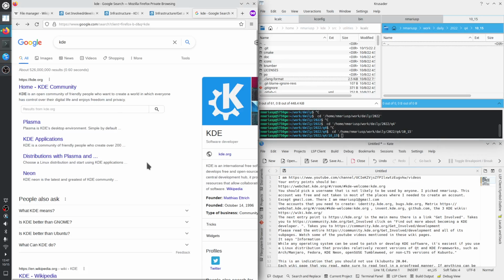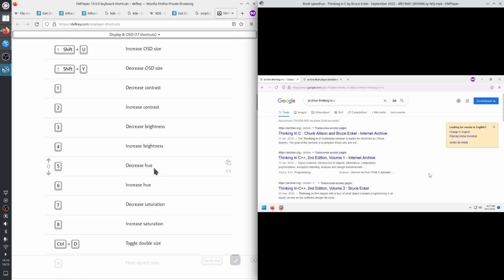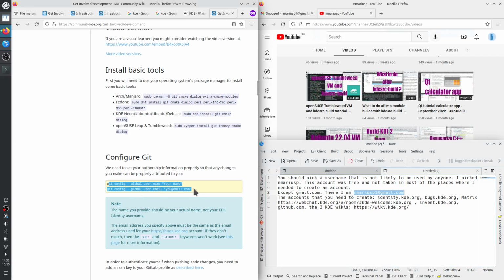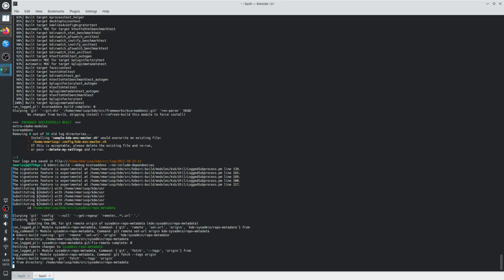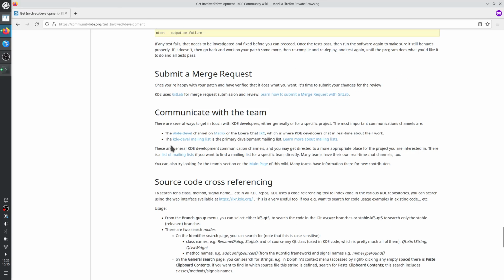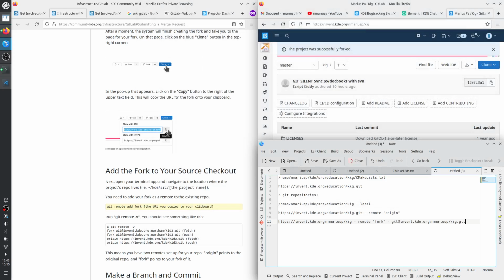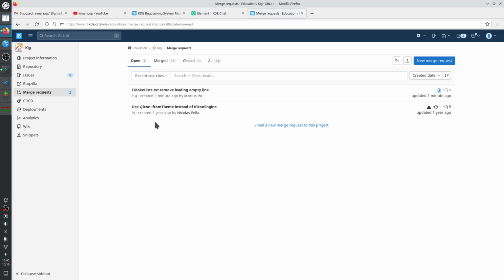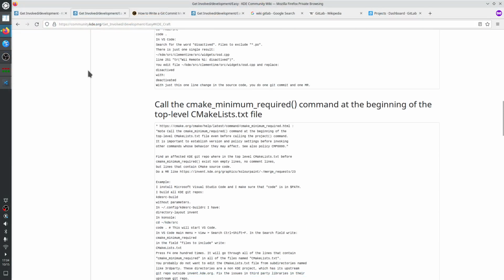Start programming for KDE tutorial for beginners - October 2022 - c5b601fb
Do you want to contribute to the KDE Community as a developer? Here is how. Commit yourself. Get hardware (we are building 400 C++ git repositories) and networking (unlimited internet, ethernet is better than wifi). Install a Linux distribution e.g. Kubuntu 22.04 on the hardware. Make kdesrc-build without parameters work. Create a gmail.com email account that is used exclusively for your Free Software contributions. Do improve your C, C++, git, bash, Unix command line skills. Do ask me for help.